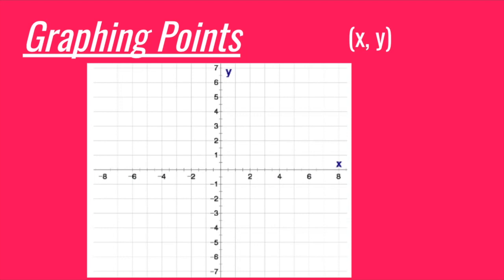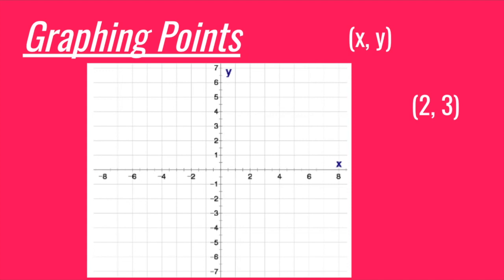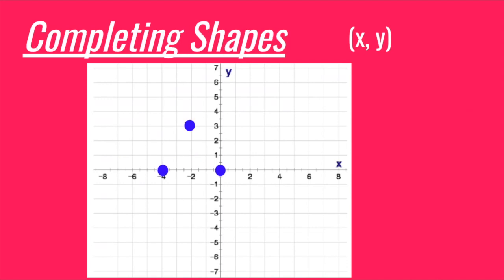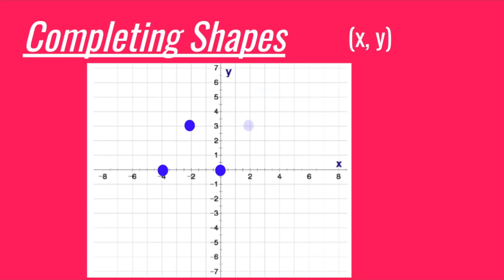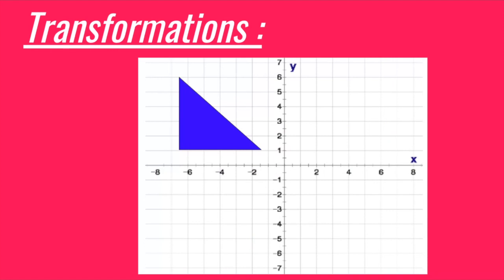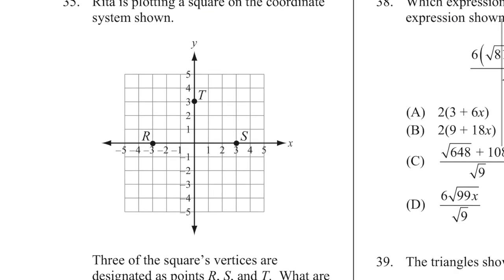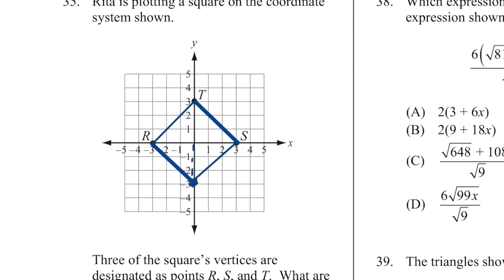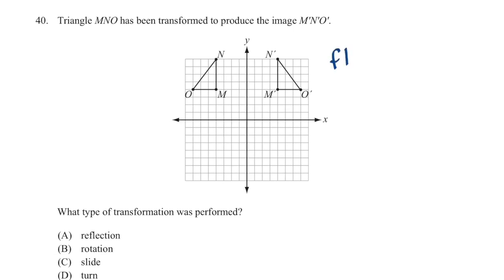ISEE Geometry- Coordinate Planes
Learn what you need to know about coordinate planes for the Quantitative Reasoning and Mathematics Achievement sections of the ISEE.